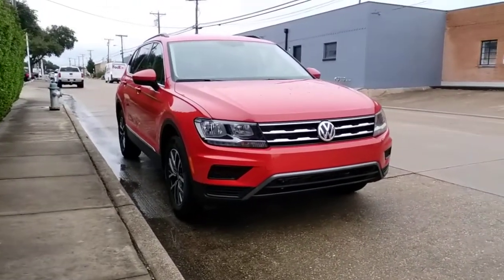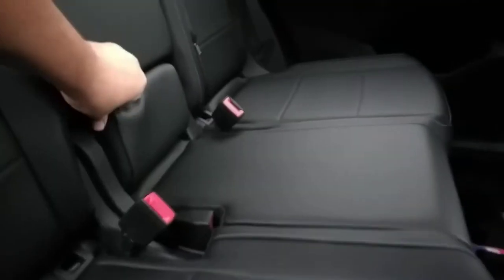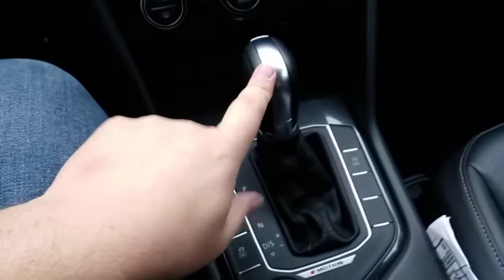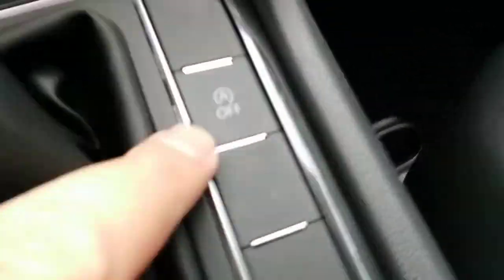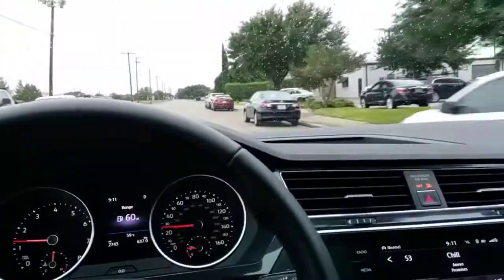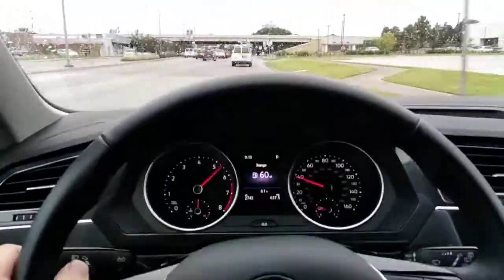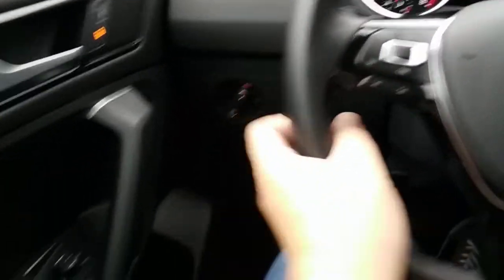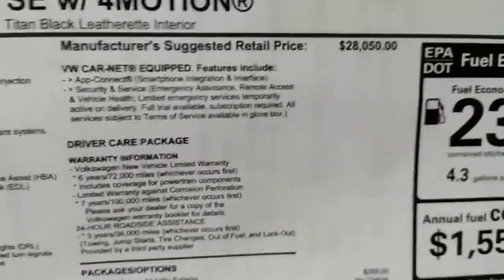2018 VW Tiguan 2.0 SE 4Motion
I review this Habanero Orange Metallic Volkswagen Tiguan SE with 4Motion all-wheel-drive. The Tiguan is quite impressive, especially in terms of ride quality, price, and space. This can be configured with optional 3rd row seats.